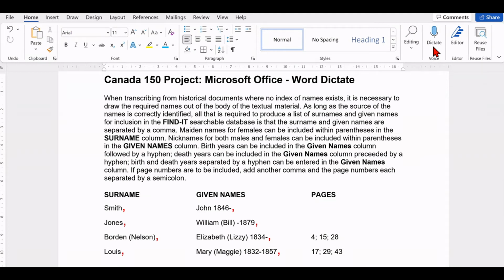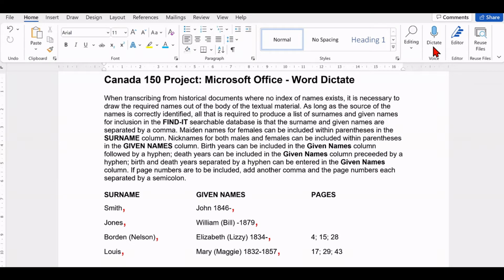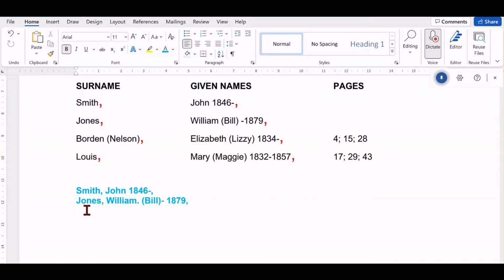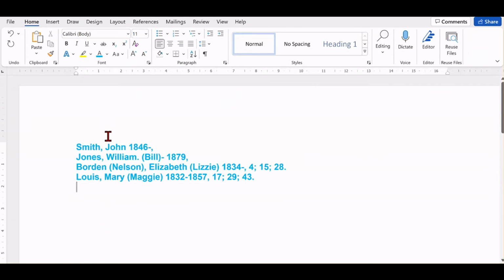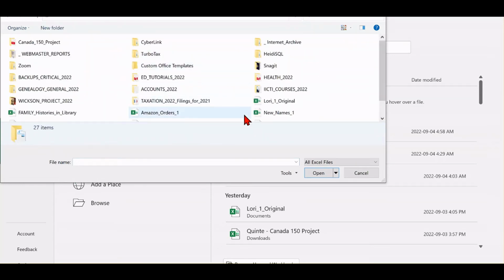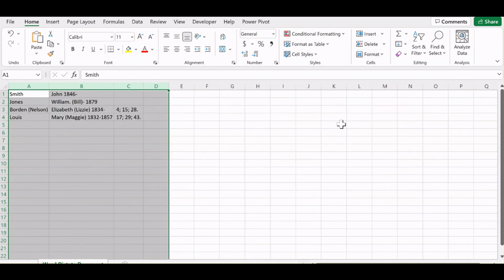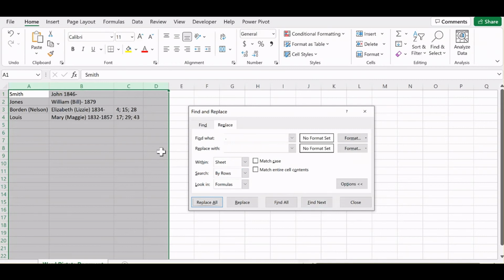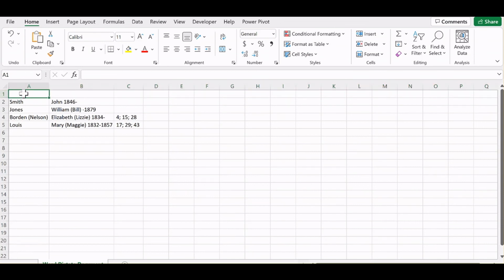Microsoft Word 365 Dictate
A short tutorial on how the "dictate" feature of Word 365 can be used to index historical material for genealogy.